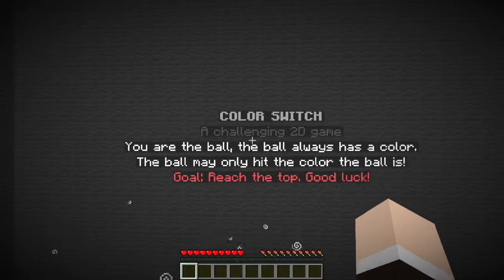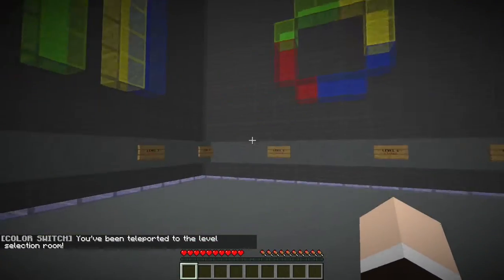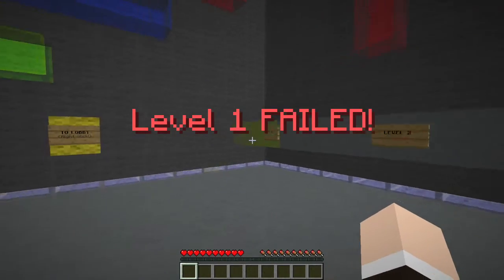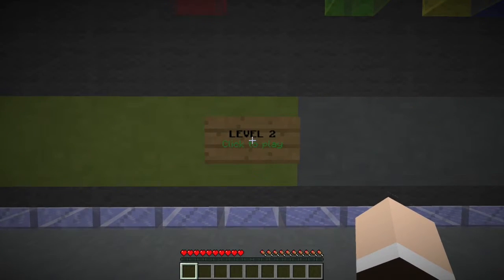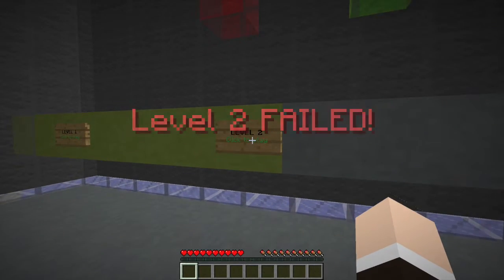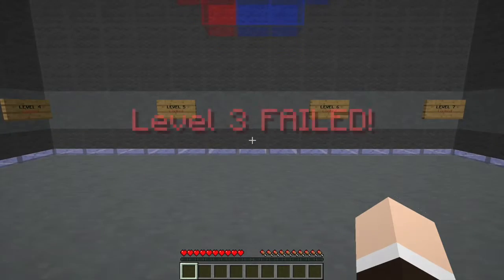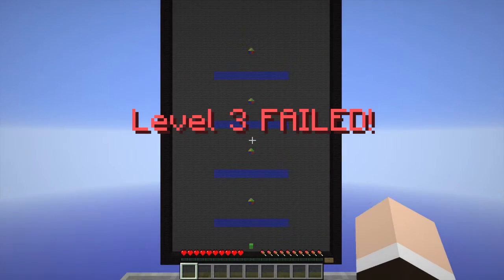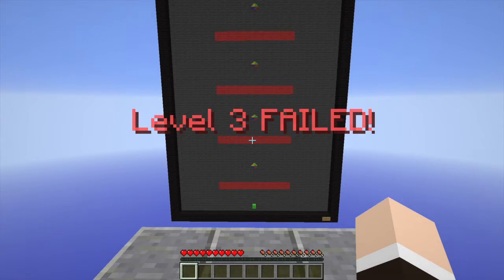Minecraft | COLOR SWITCH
Wanna be part of the awesome
~FOLLOW THESE~
i'm a guy who loves doing YouTube for all who support me and my channel. I really love Legos and Lego animation. Minecraft is also my second favorite game to play that and Gmod ( Garry's Mod ) and the WiiU. I never use any language or curse in any of my videos EVER!
If you like video games such as
Then you've came right to the awesome!
Be Awesome :)